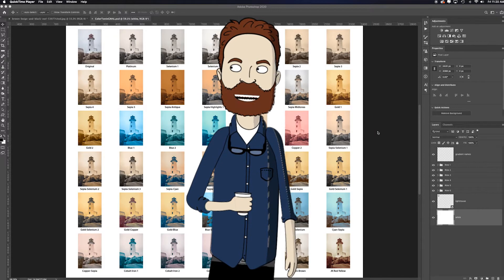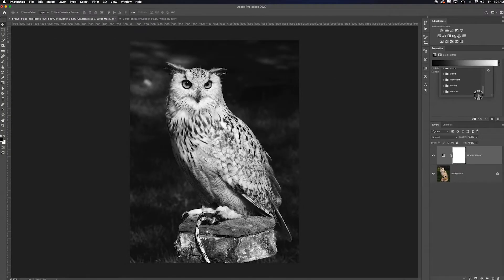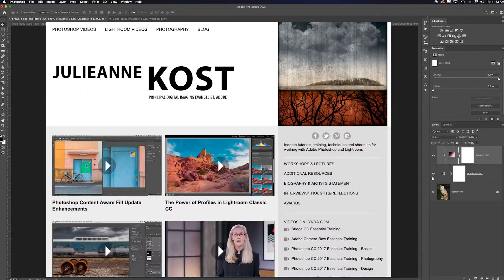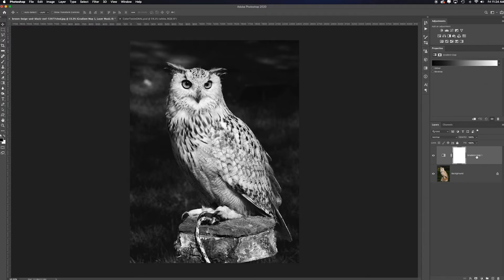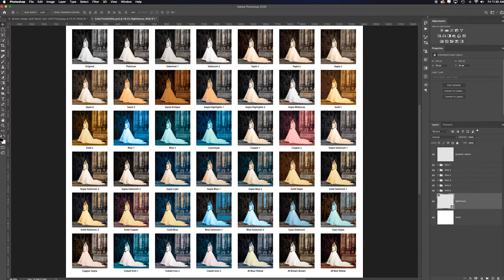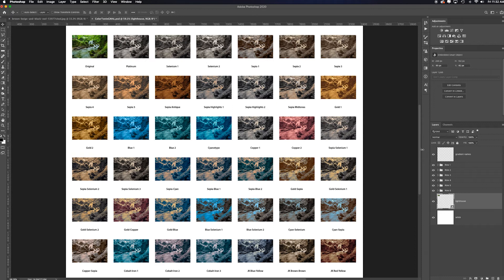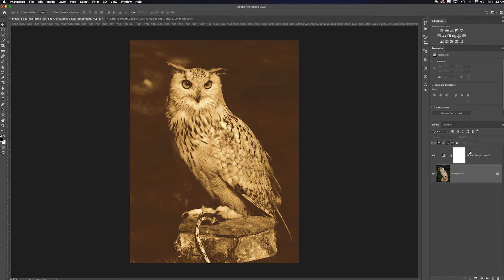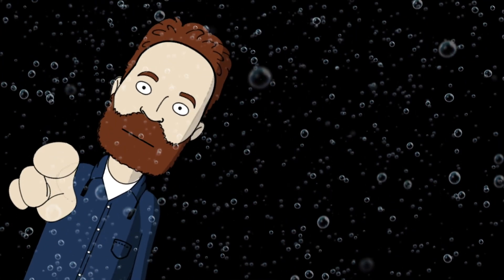Color Grading with Legacy Gradient Maps (Hidden Feature in Photoshop) PLUS FREE TEMPLATE!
In this video I show how to use Photoshop to access the Legacy Gradients for photo toning effects that emulate all the traditional film color toning techniques from sepia, cyanotype, platinum, copper, selenium and much more. Plus there is a free template to download.

In the tutorial, click here the link titled ColorToninGMAL.psd template to download and quickly preview your image with each of the Color Toning presets applied.

This video is part of the playlist series titled, Photoshop Tips & Tricks, where I cover the most popular tips and tricks to use Photoshop to manipulate your images to align with your ideas and vision. They range from basic to advanced techniques that will cover the bulk of information photographers, artists and designers need to master Photoshop. I hope it helps. Thank you.

►SHARE YOUR WORK WITH US:
1) Post your Adobe Spark URL in the YouTube comment section (Google “ULearn Adobe Spark” to find my how-to video on that)
2) Post on Instagram with the hashtag
3) Post in our community Flickr group (you could also then repost that link in the YouTube comment section also). The ULearn Photoshop Flickr group is a community space where like-minded Photoshop artists, photographers and designers can share their Photoshop creations with each other. We have the capacity to learn, teach and inspire each other just by sharing what we make with each other while offering positive support, insight, and encouragement. Please join and share your creations.

►CREDITS
● Images are my own
● Photoshop video tutorials by the Photoshop Professor